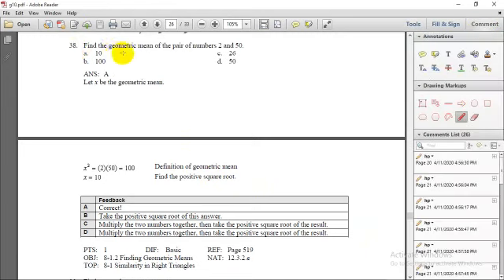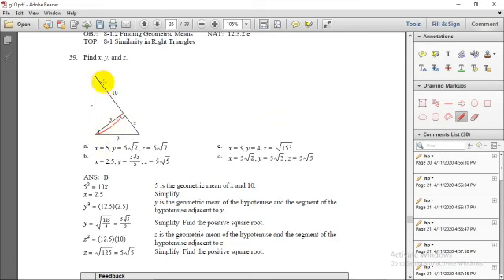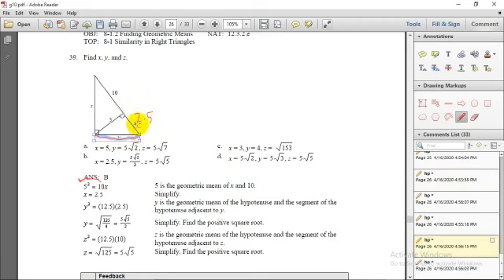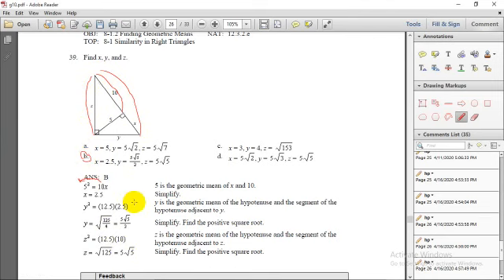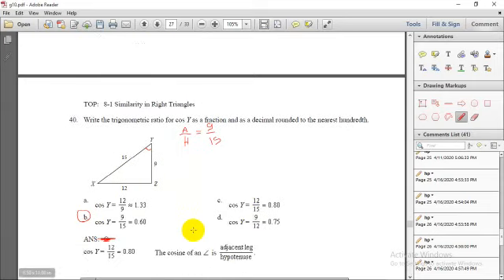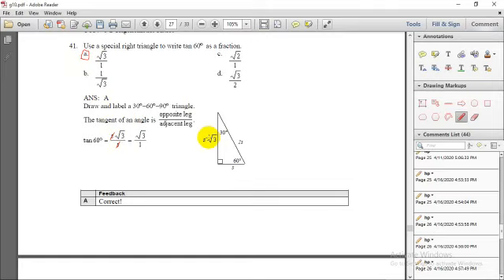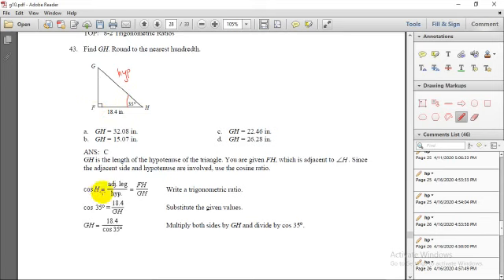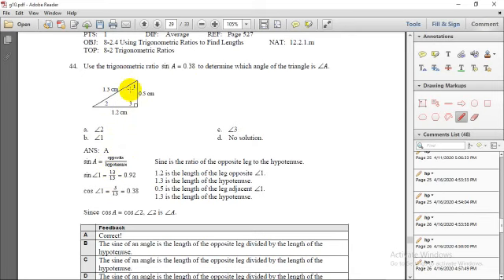Gr 10 Math Rev 21/04